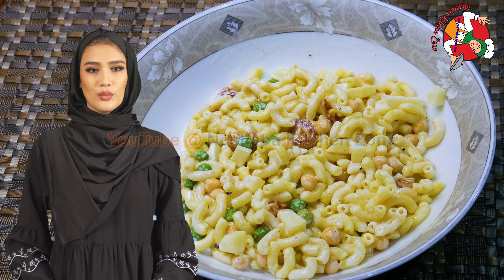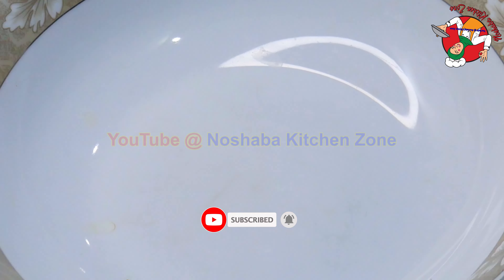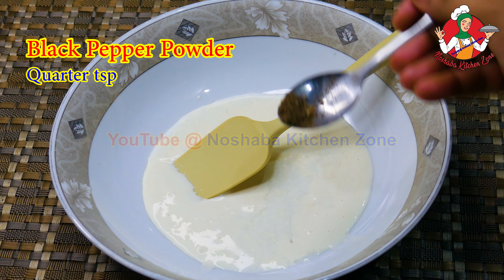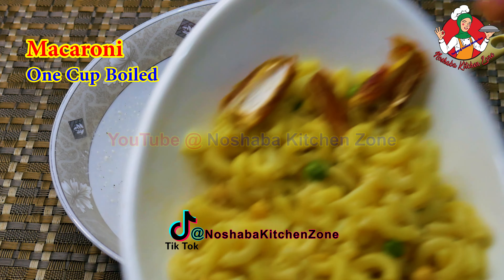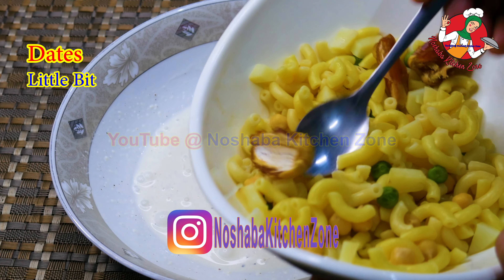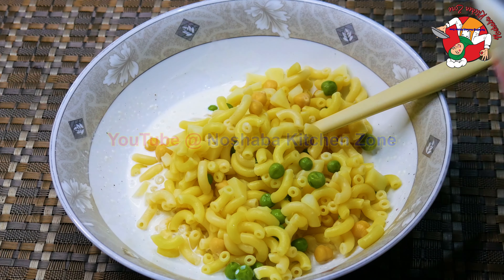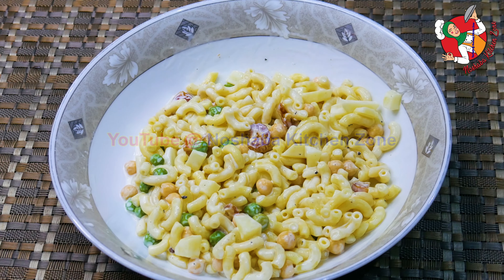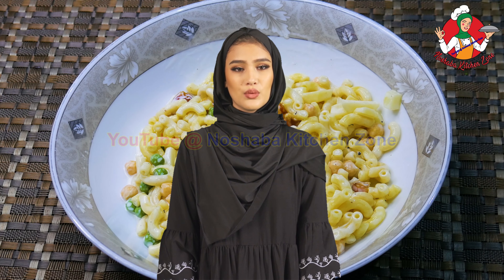Vegetable Pasta Salad - Simple Macaroni Vegetable Salad Recipe Easy By Noshaba Kitchen Zone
The title of this video is Vegetable Pasta Salad- Simple Macaroni Vegetable Salad Recipe Easy By Noshaba Kitchen Zone. This is the very simple macaroni salad recipe.

If you want to make vegetable salad recipe, then this vegetable macaroni salad recipe easy is perfect for you.

The following few ingredients you need to make this macaroni vegetable salad recipe:

Cream
Milk
Black Pepper
Salt
Macaroni or Pasta
Dates
Peas
Chickpeas
Potatoes

So we hope that you will like this creamy pasta salad. Because this the easy salad recipe.

Some useful hash tags are

We made the navigation easy by adding some timestamps:

00:03 - Intro
00:16 – Making
01:15 – Final Look

Likee:
noshabazone

SnackVideo:
noshabakitchenzone